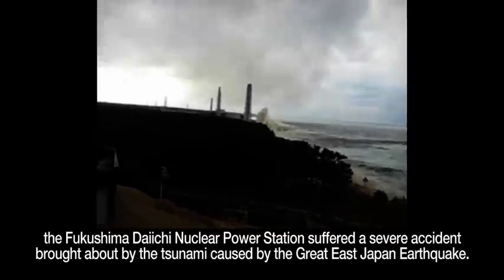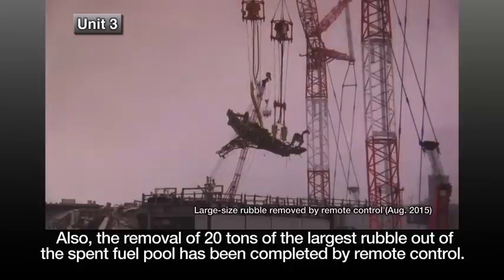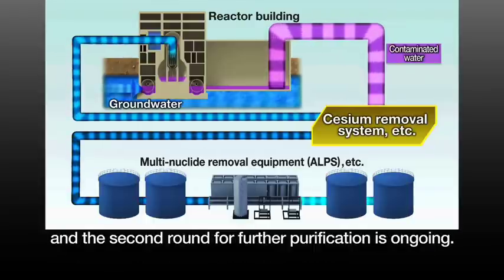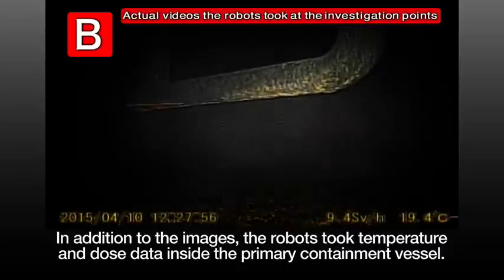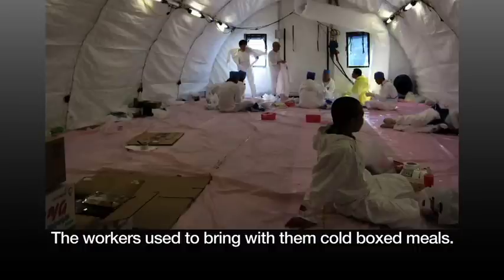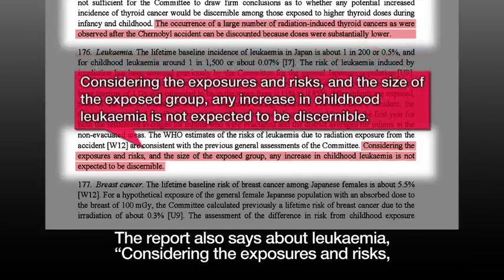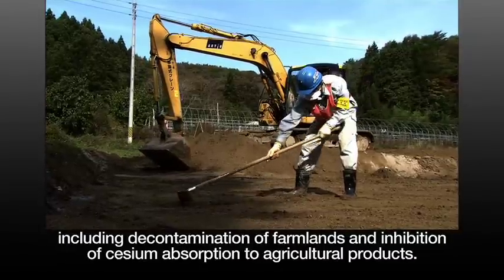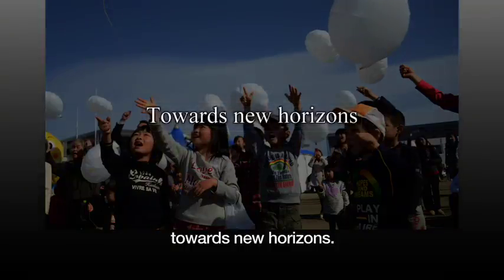Fukushima Today -Towards new horizons-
On March 11, 2011, the Fukushima Daiichi Nuclear Power Station suffered a severe accident brought about by the tsunami caused by the Great East Japan Earthquake.
After the accident, efforts towards decommisioning started. Although it is an unprecedented challenge never faced before in the world, advancement has been made steadily.
Progress towards revitalization beyond the mere restoration of Fukushima has also been made.

In this movie, Fukushima Today is presented from a variety of angles, including the current status of the Fukushima Daiichi Nuclear Power Station and the progress of various measures toward decommissioning, the improvements in the work environment at the actual decommissioning sites, the aid for residents affected by the nuclear incident and measures for securing food safety.